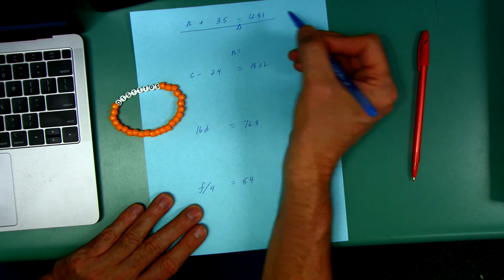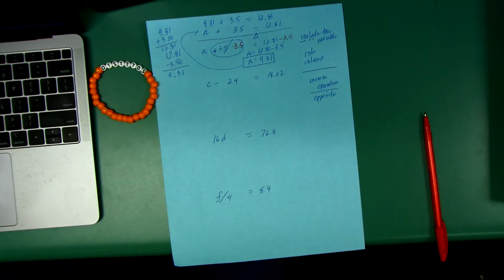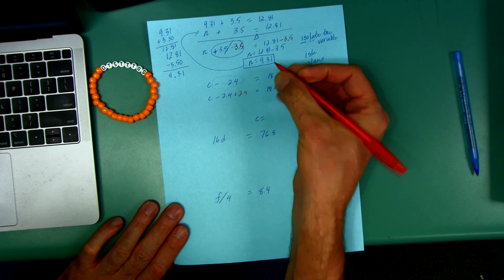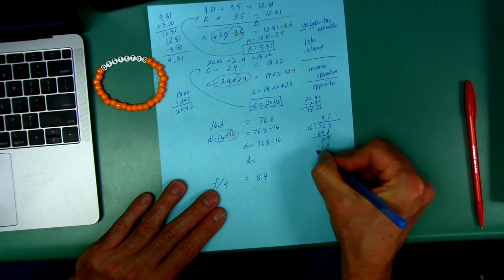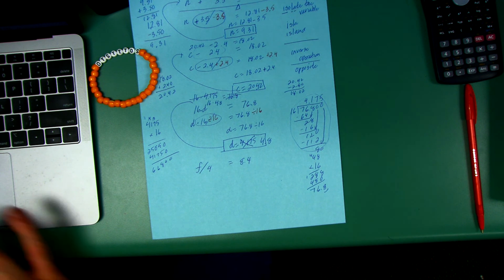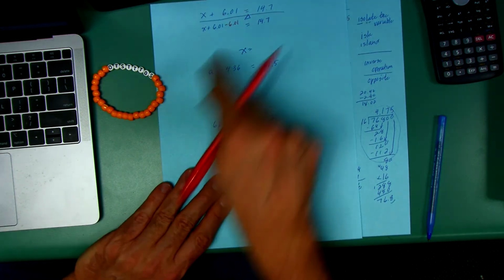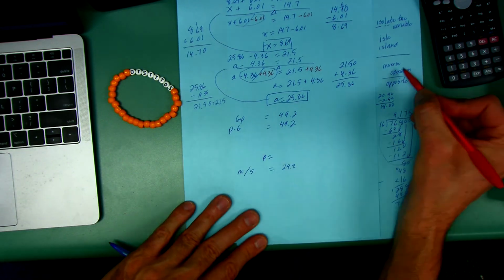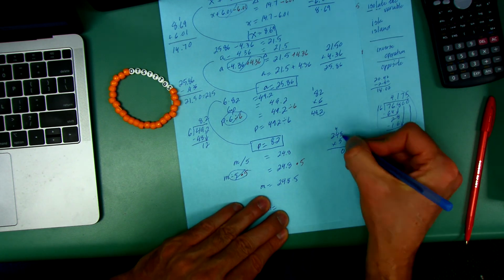SolvingAlgebraicEquationsAnswersJan11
This is a long video because I take it slow and go through EACH step.  Remember, slow is smooth and smooth is fast.  Remember to ask these questions as you solve:  1) What is your goal? ans. to ISOLATE the variable  2) How do you do that?  ans. do the INVERSE OPERATION . 3)How do you stay in balance?  ans. Do The Same Thing To The Other Side . 4)Once you have solved it how can you check?  ans. SUBSTITUTE your answer for the variable . Be prepared to plug your ears.  Lotsa COWBELL  in this one. :-)